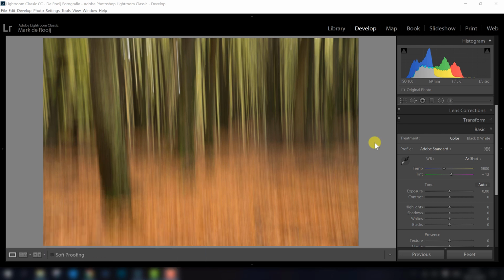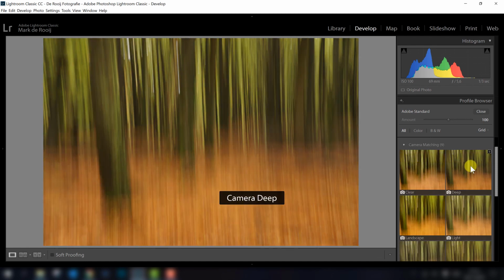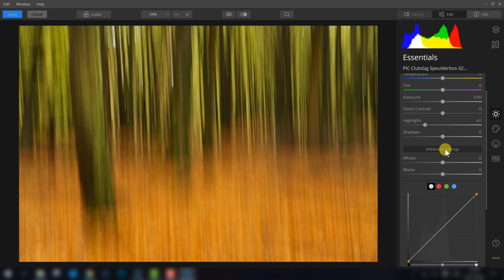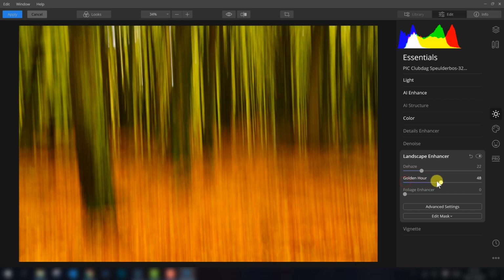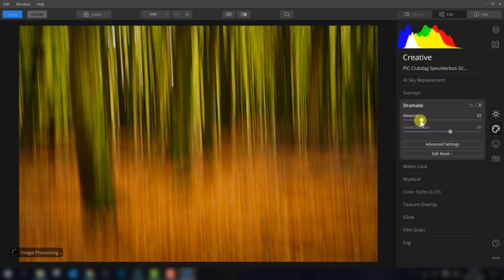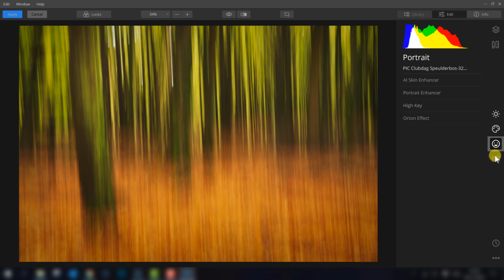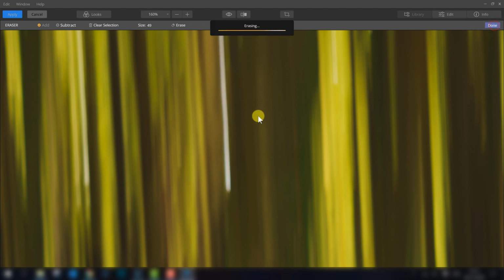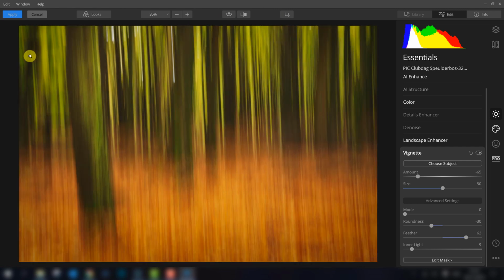Luminar & Lightroom Tutorial - How to edit an Intentional Camera Movement photo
Are you into Intentional Camera Movement photography (ICM photography)? Check out this Luminar and Lightroom tutorial. We add an ICM photograph taken in a forest and make a moody and mystical photo of it.

I would like to know if it is helpful to provide our RAW files in the future as a download. Will you use it to try to get the same result or do you prefer to apply everything on your own photos? Please leave a comment :-)

=== ABOUT LUMINAR 4 ===
Luminar 4 will be released the 18th of November.

Luminar 4 comes with several new features. We created 4 tutorials to explain you the most important features: